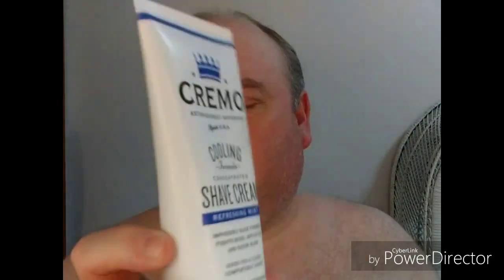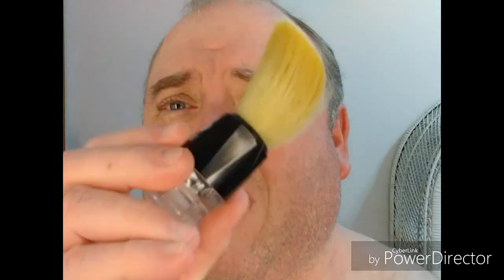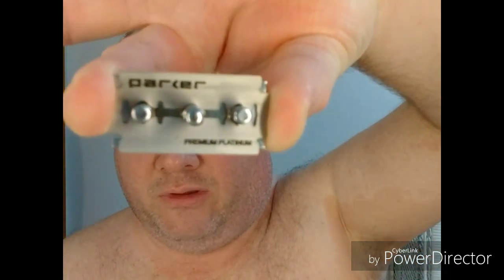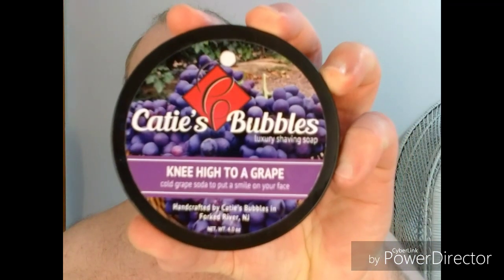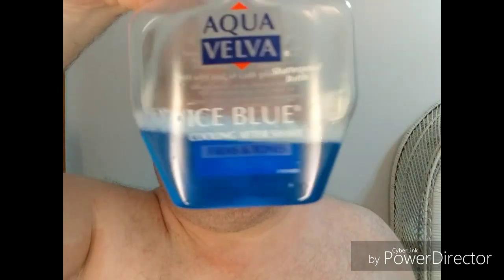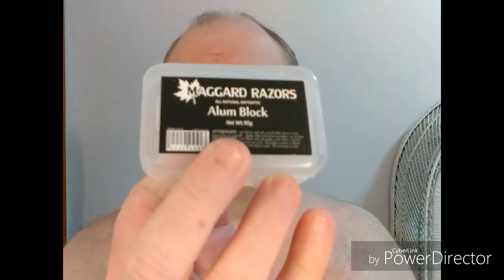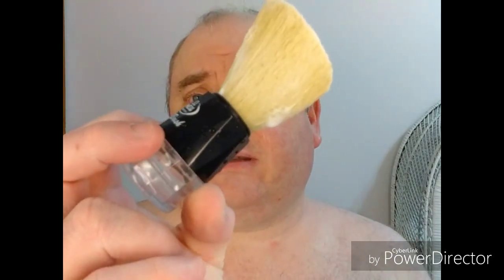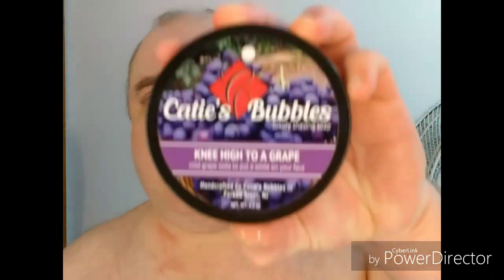Knee High To A Grape:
Man what a phenomenal and comfortable socially acceptable shave this turned out to be. My new method paid off big time which was no more against the grain passes and only performing the with grain and across the grain passes. I also got some killer ideas and advice about the Leaf razor and someone also suggested I start corking blades and giving Feather another shot. I can get use to shaves like this.